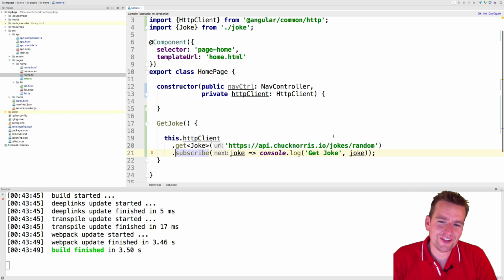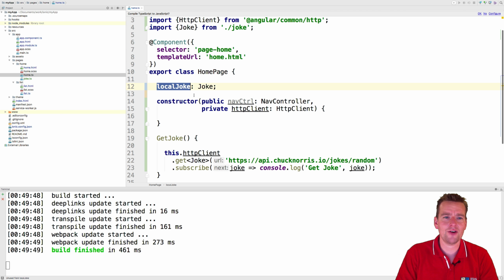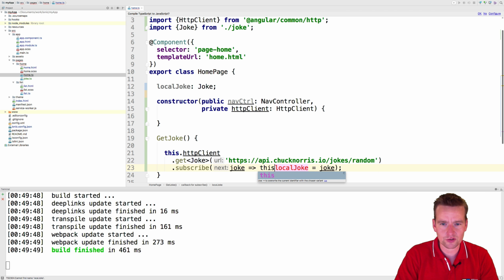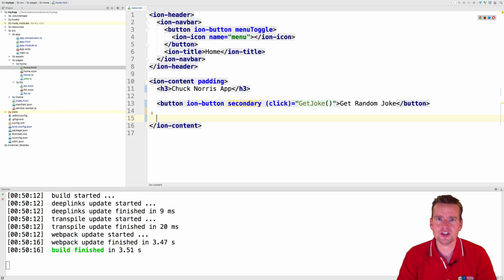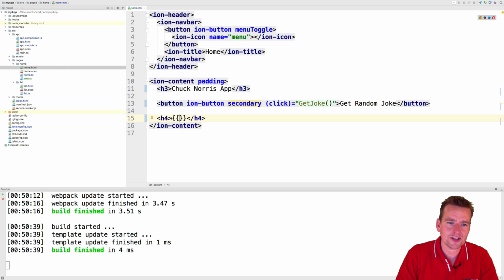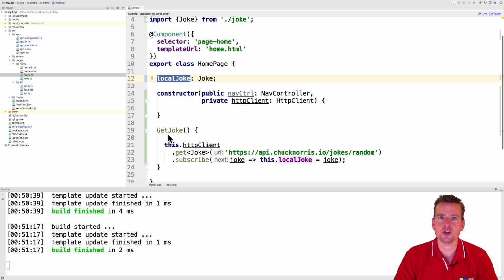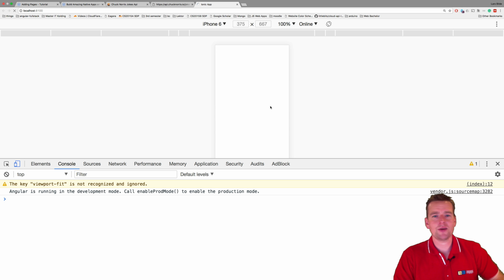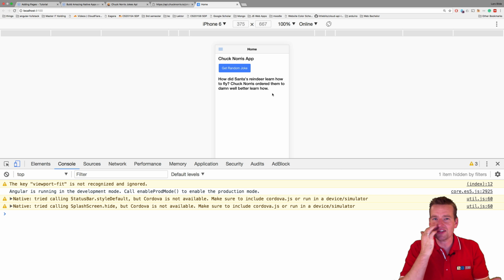Ionic Mobile Apps | S1P26 | Showing the Joke on the phone